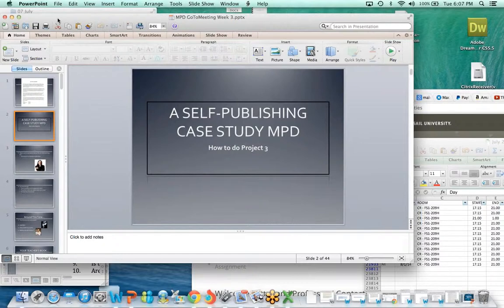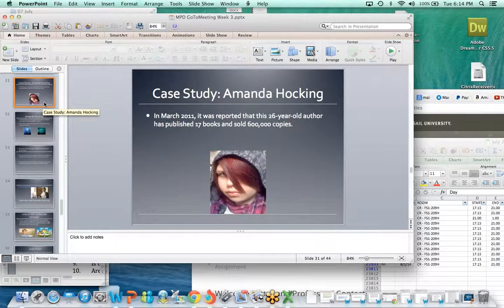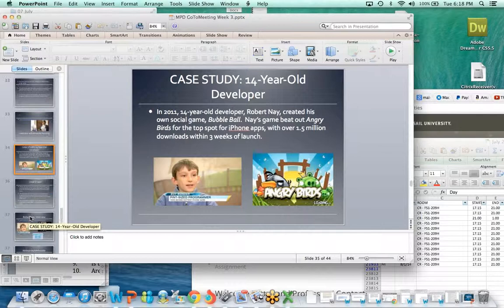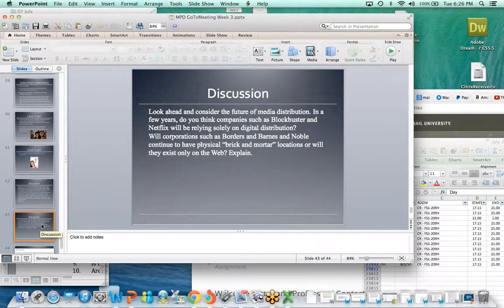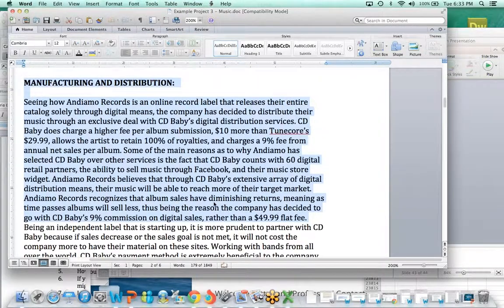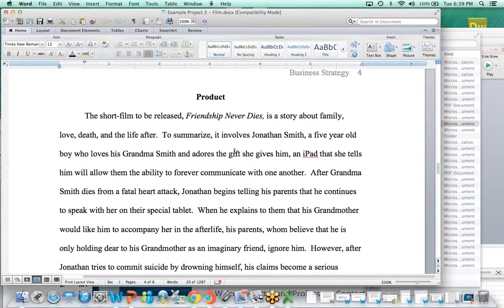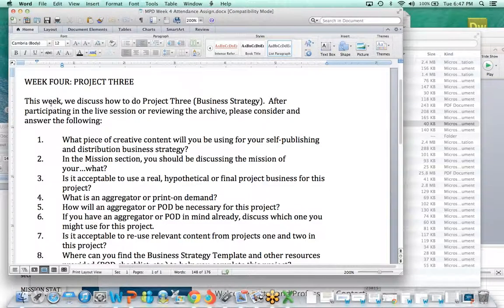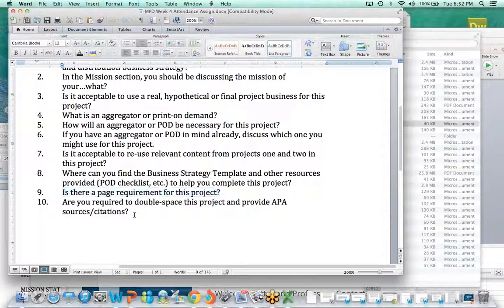MPD 1406 Week 4 GoToMeeting